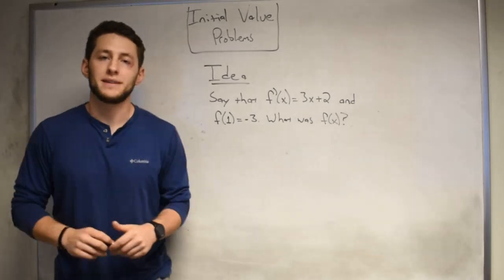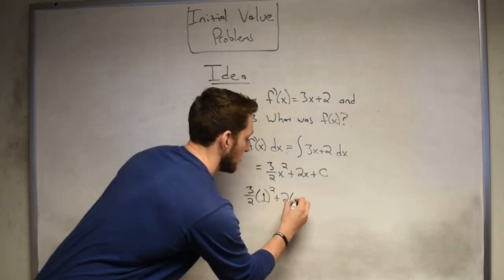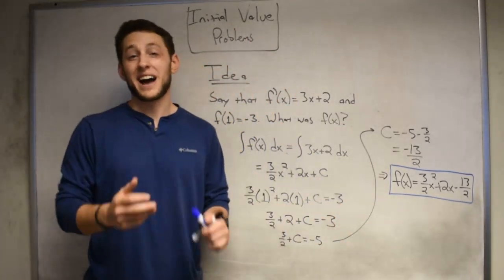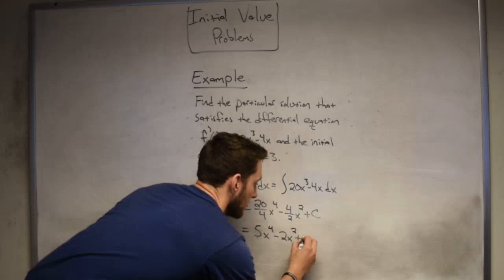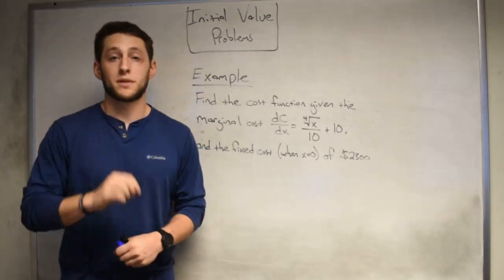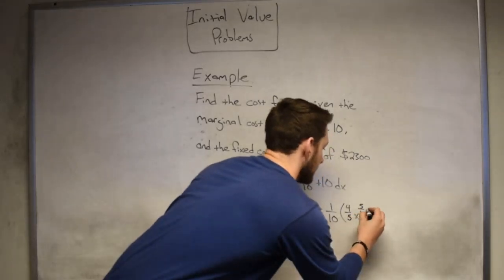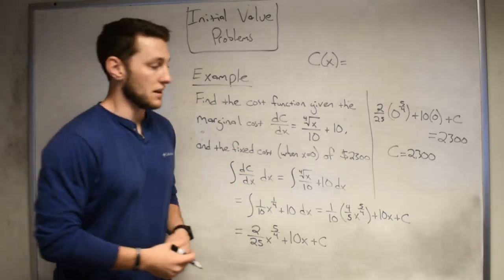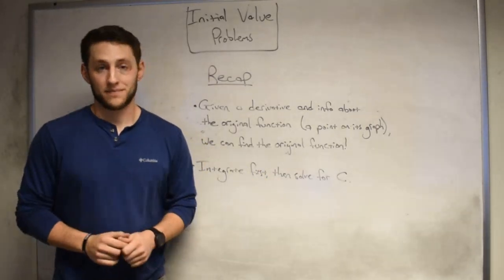Initial Value Problems!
In this video, we talk about basic initial value problems.  These allow us to get our hands on an actual constant for C!